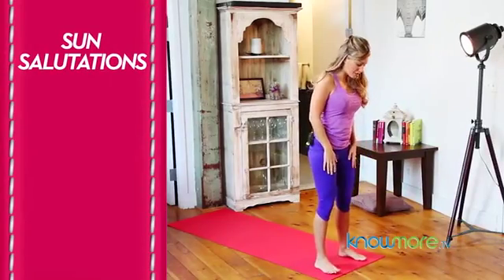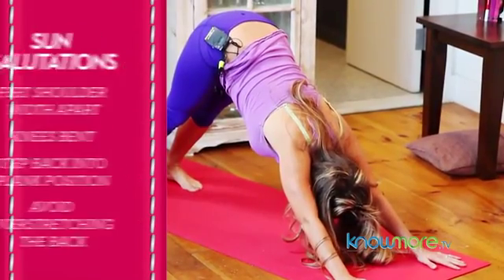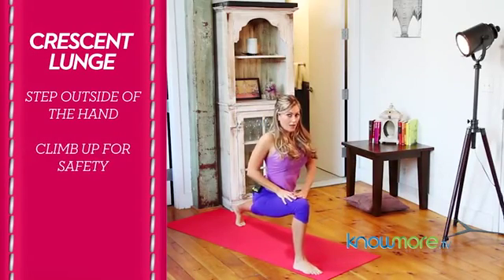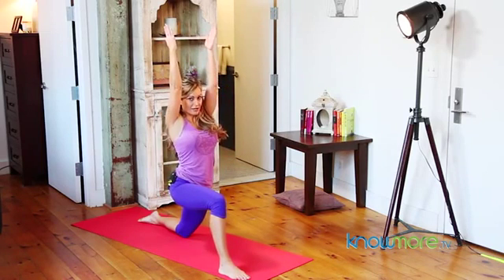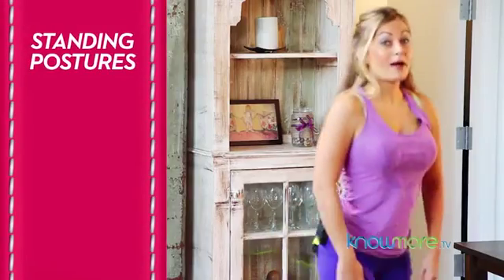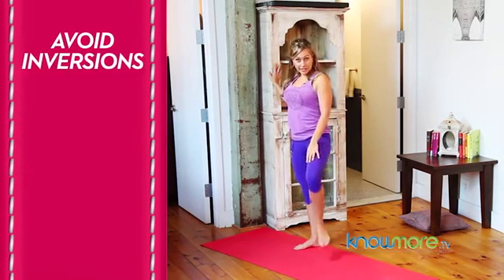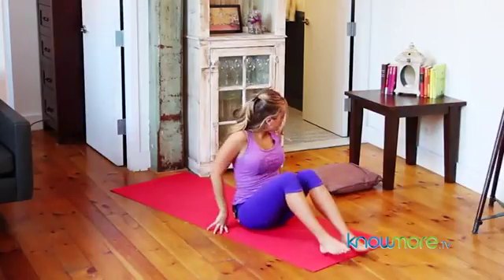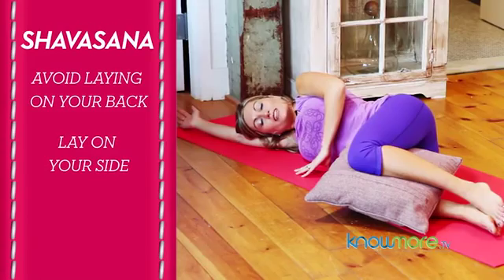Yoga Poses That Accommodate Your Growing Baby Bump Fit Pregnancy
Make these adjustments when doing yoga during pregnancy.